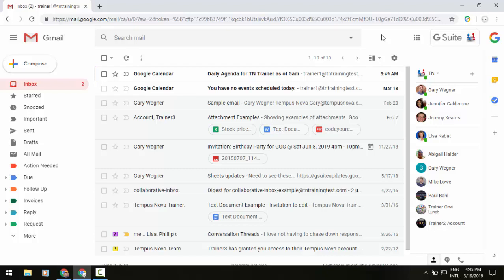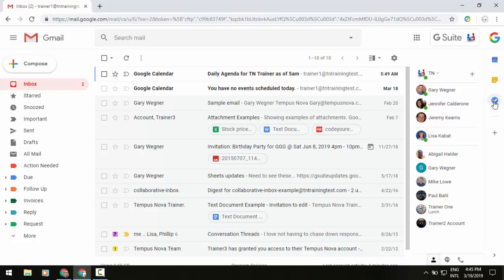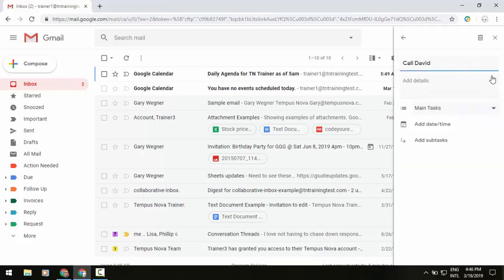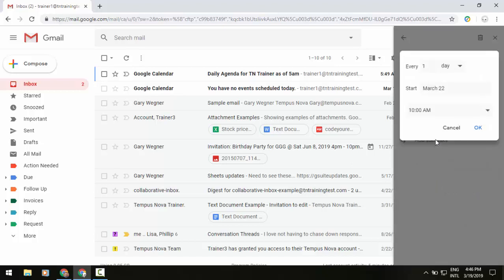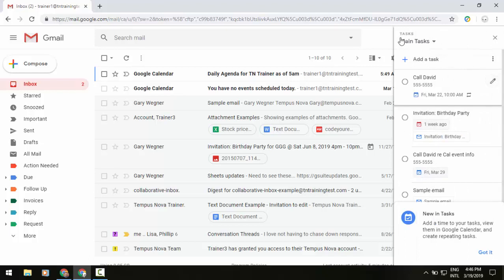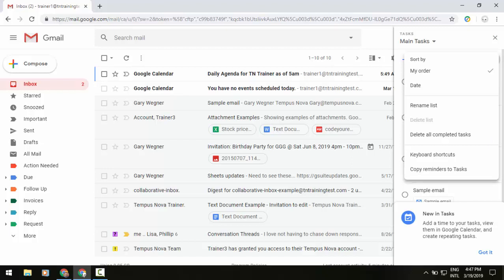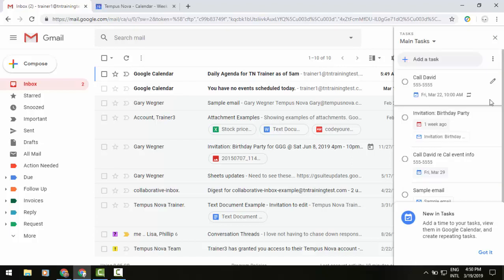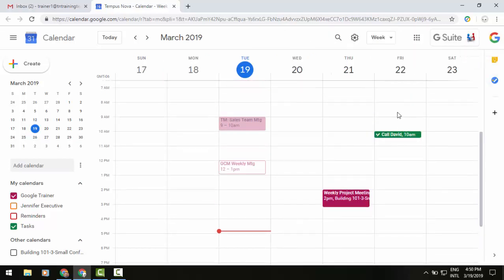How to Use Tasks and Reminders In Google Calendar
Today, you're going to learn how to use tasks and reminders in google calendar! Google has added three highly-requested features to tasks which allow you to do the following:

Set a date and time for your tasks and receive notifications
Create repeating tasks
Import reminders into Tasks

Date/time and repeating tasks:
When you create or edit a task, you’ll now see a new “Add date/time” field.
After clicking on Add date/time, you can enter the date, time, and recurrence of this task.

Import to tasks:
When you open Tasks on the web or your mobile app, you’ll see a prompt to copy your existing reminders over to Tasks. You can also trigger this manually by opening the overflow menu in the top right.
You’ll be able to select which list in Tasks you’d like to add them to, or create a new list.
You can also indicate whether or not you’d like these reminders to be deleted once they are copied.

New time features
Every task now has two time-based properties, date and start time, that are available in the edit screen of each task. These tasks will then show up in Google Calendar on the web at their specific time, as long as you have the “Tasks” calendar enabled on the left-hand side. If you’ve enabled mobile notifications, you'll also get notified for tasks at their scheduled dates and times in the Tasks mobile apps (Android/iOS). For tasks that have a date, but don’t have a time, you’ll get notifications at 9am local time. If a task wasn’t marked as completed, you’ll get a second notification at 9am the day after a task was due.

Importing reminders into Tasks
This import tool will pull your reminders (from Inbox/Gmail, Calendar, or the Assistant) into Tasks.

When importing reminders into Tasks, we’ll copy over the title, date, time and recurrence of the reminder. Please note, reminders with locations associated will not be imported. Additionally, this is a one-time import and not a constant sync.